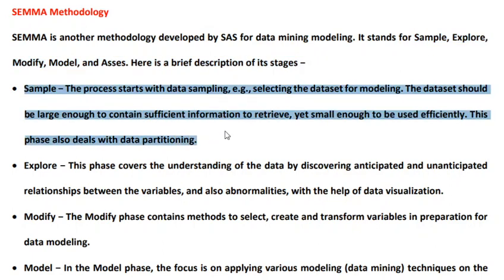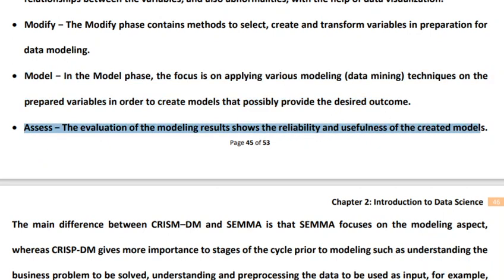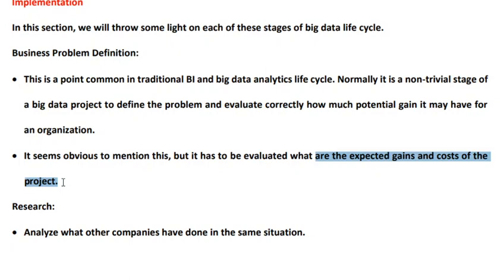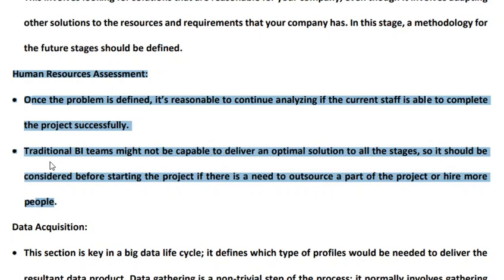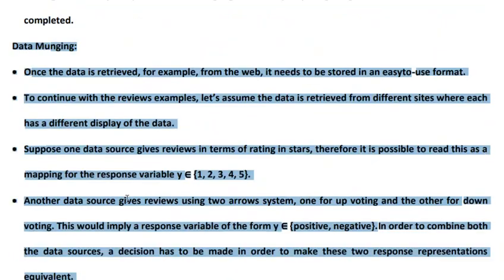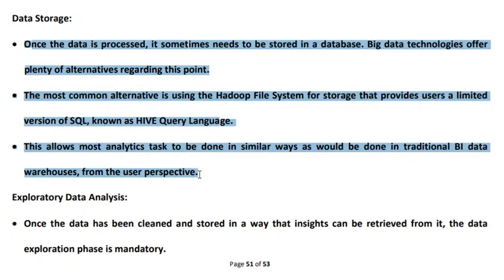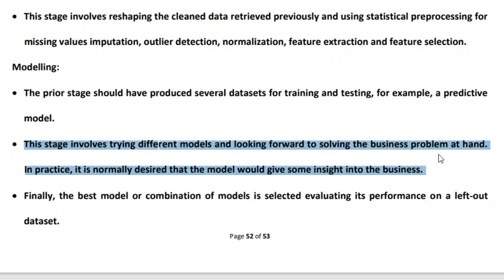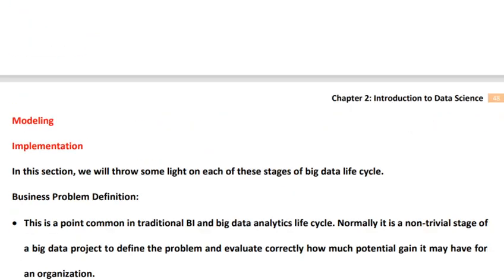Chapter 2 Data Science Part 7